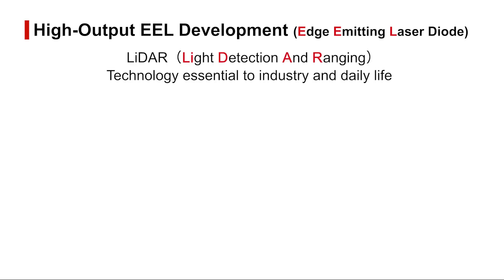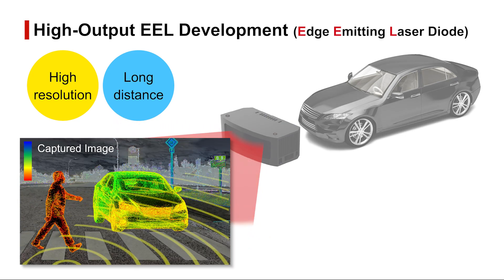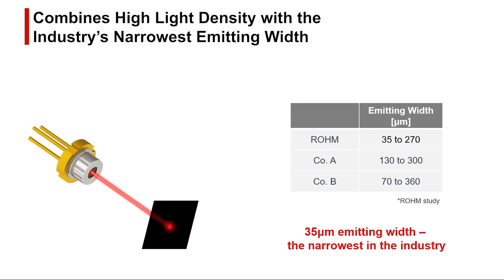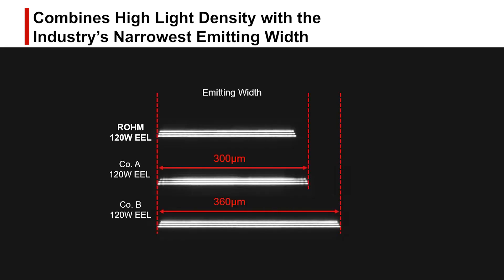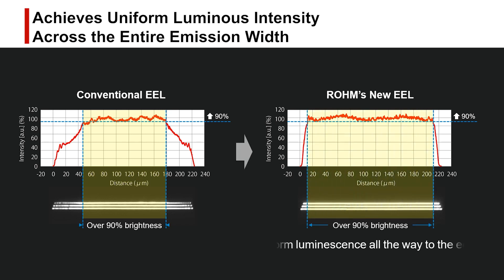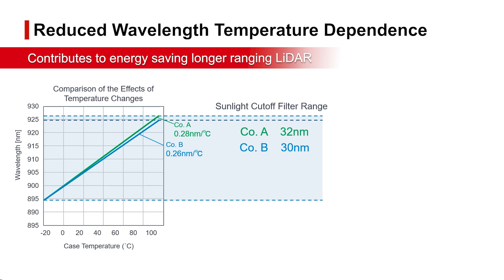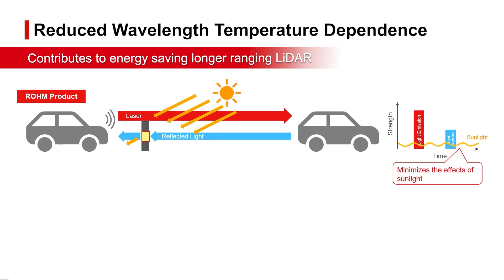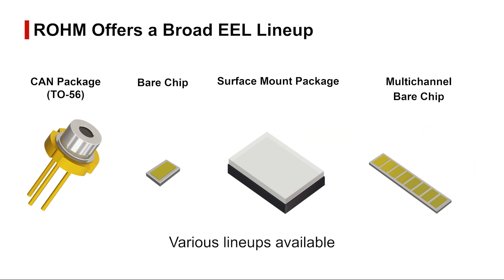High Power Laser Diodes - EEL (Edge Emitting Laser Diodes)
ROHM high power EELs are used as light sources for LiDAR (a remote sensing technology using laser light), which has become indispensable for both industry and daily life. Achieving high light density with uniform light emission contributes to solving issues with LiDAR such as higher definition and longer distances that are necessary to improve performance in the future.